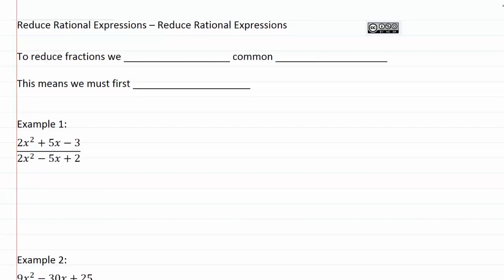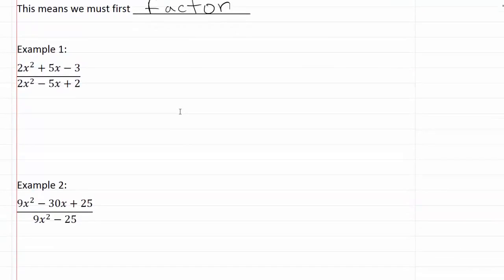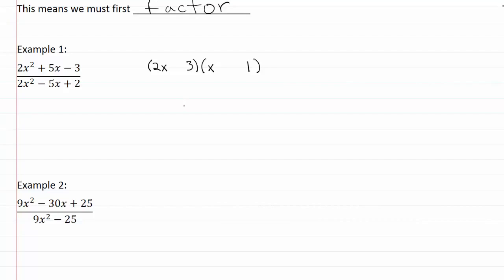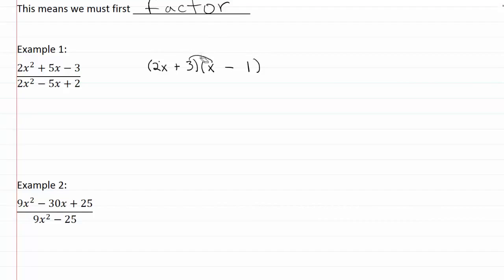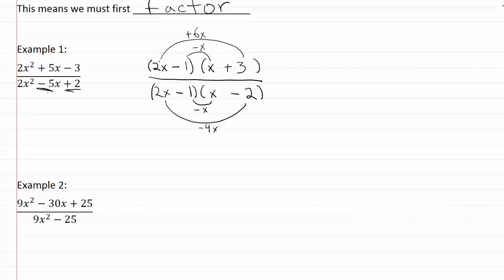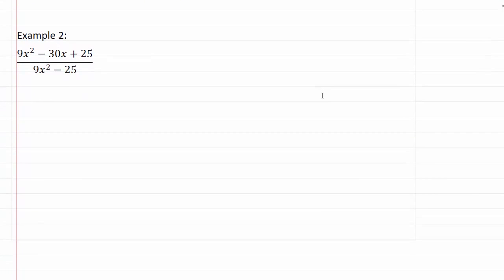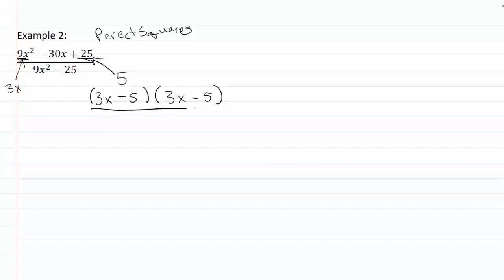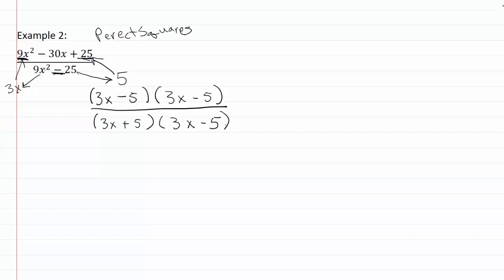10.5c Reduce Rational Expressions- Reduce Rational Expressions